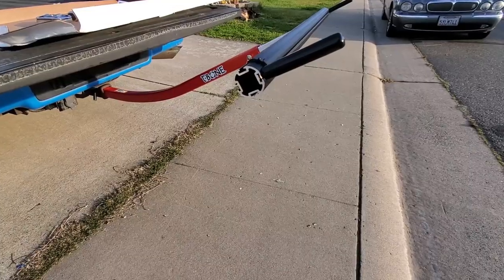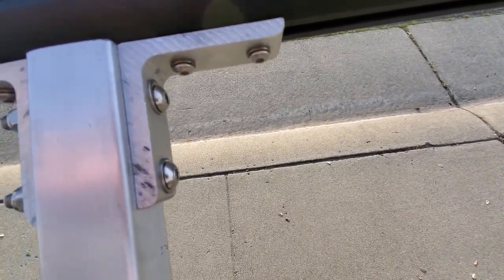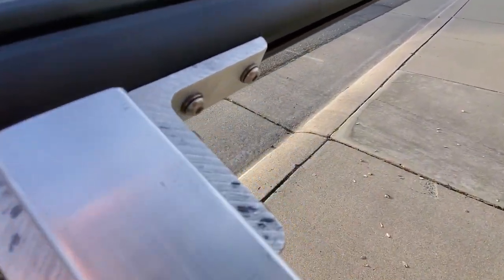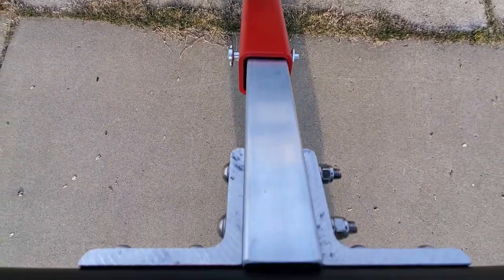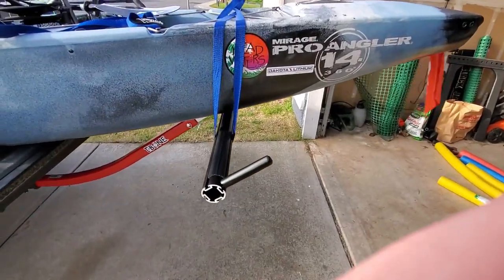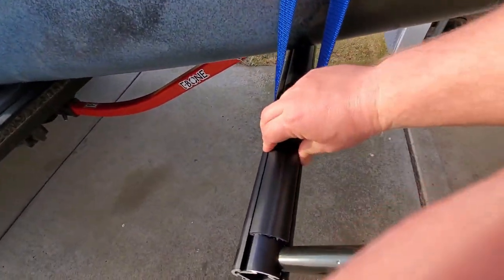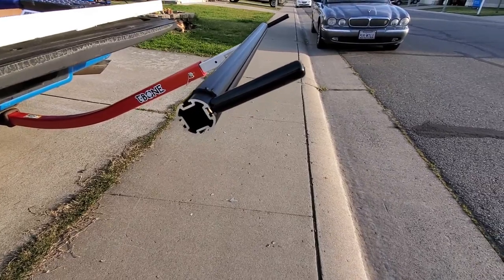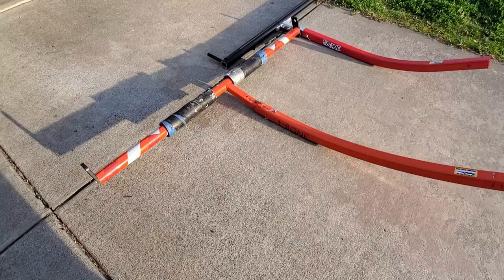GEAR REVIEW: Boonedox T-Bone Groovy Bed Extender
Is the new Groovy T-Bone worth the extra money?? Here's my thoughts after I picked one up and assembled it.
Check out Headwaters Kayak in Lodi and Headwaters Adventure Company in Redding to get your perfect kayak!!

Pro Staff:
Bass Union Fishing - Check out some of the finest jigs on the market
My Gear:
Hobie 360 Pro Angler 14
Lowrance Elite 7Ti with Totalscan + Navionics
Yakattack Blackpak
RAM MOUNT Camera Boom - 2 18" Tough Pole with adjustable Dual Track Base
Chest Camera: GoPro Hero 5 Black
Rear Camera: GoPro Hero 7 Black
Drone: DJI Mavic Mini